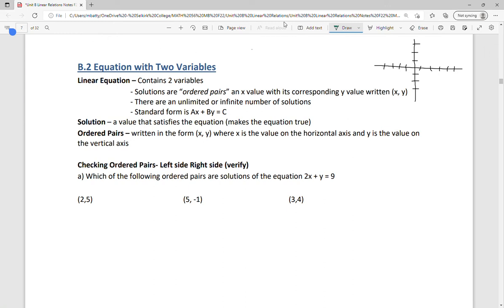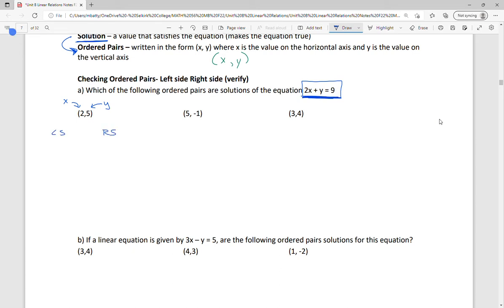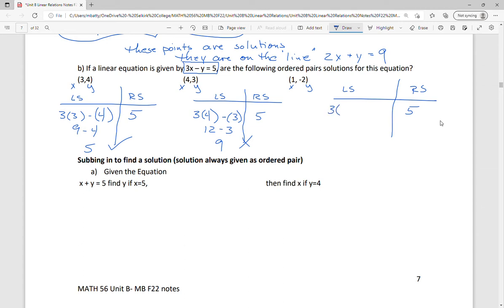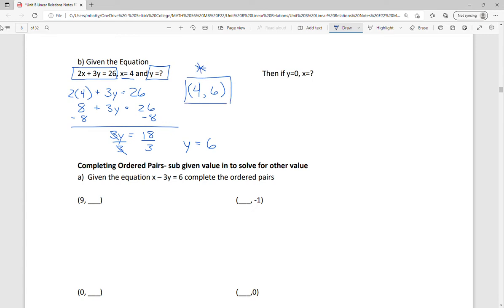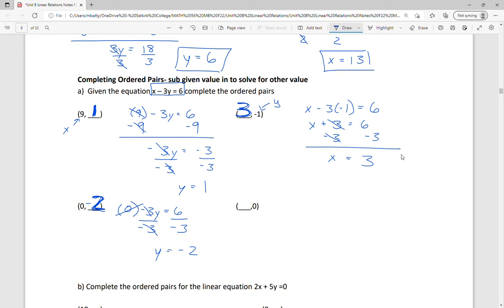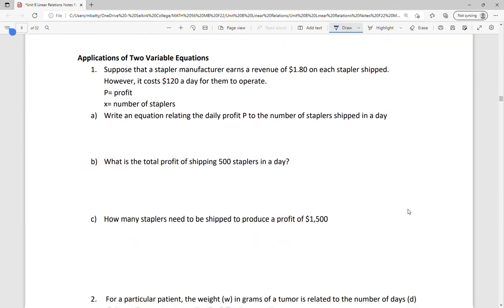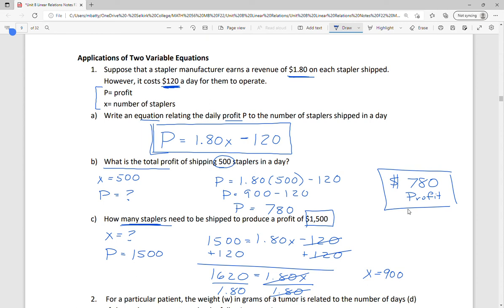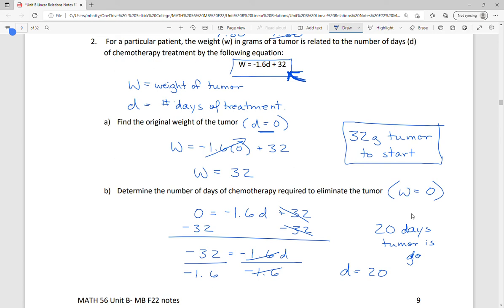MATH 56 B 2 Equations with Two Variables